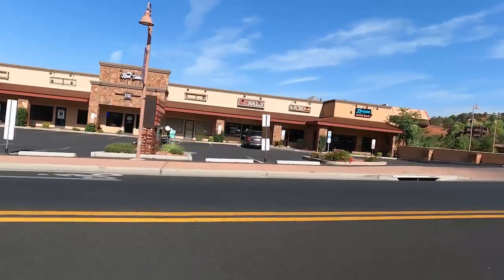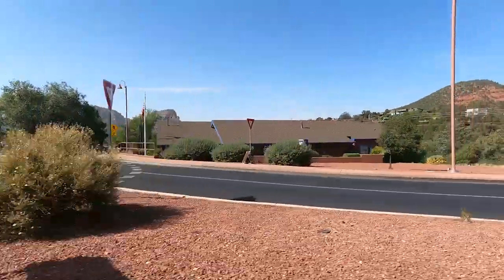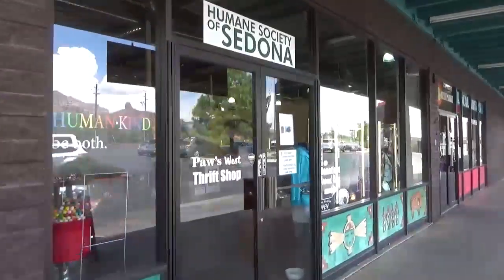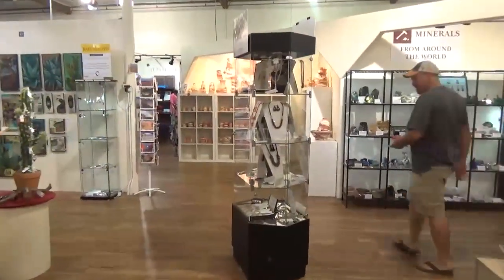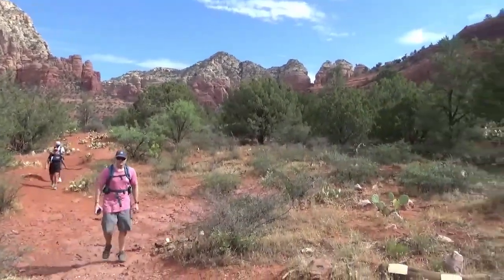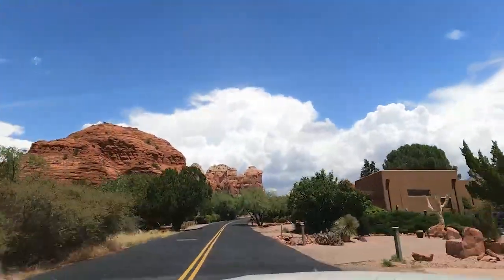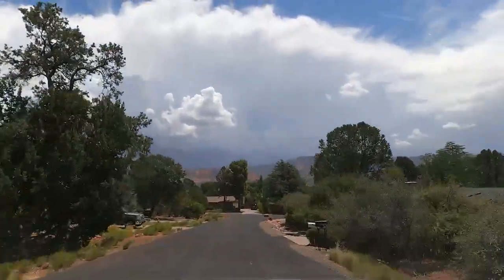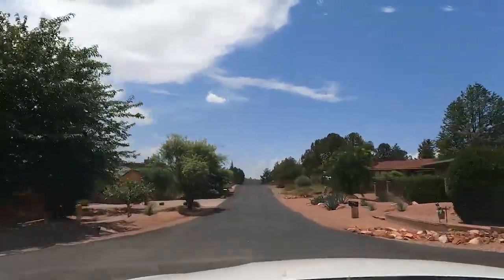West Sedona, Arizona - Vlog Tour!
West Sedona, Arizona - Vlog Tour! Don't have time flying to West Sedona, Arizona to see what it looks like? I got your back! If you want to see Sedona, Arizona up close this Vlog Tour will show you what it is like living here in Sedona, Arizona!

Are you moving to Northern Arizona? Or do you already live on Northern Arizona and are considering a move to another area ? I have spent most of my life here in Northern Arizona and can be your guide for EVERYTHING Northern Arizona has to offer.

📲 We have so many people contacting us who are moving here to Northern Arizona and we absolutely love it!  Honestly, if you are moving here to Sedona, Verde Valley, Flagstaff or Prescott Arizona we can make that transition so much easier on you. Reach out days/nights/weekends and we will get back to you.

 I am a licensed Real Estate Agent here in Northern Arizona who would love to help assist you with all of your real estate needs.

NEED MORE INFO ON NORTHERN ARIZONA FROM DAWN?
Reach ME day/night/weekends ANYTIME!
Dawn Dickenson
Berkshire-Hathaway Home Services .

Dawn Dickenson
Berkshire-Hathaway Home Services .